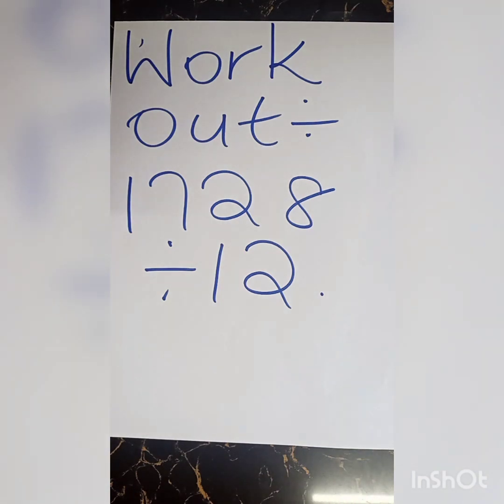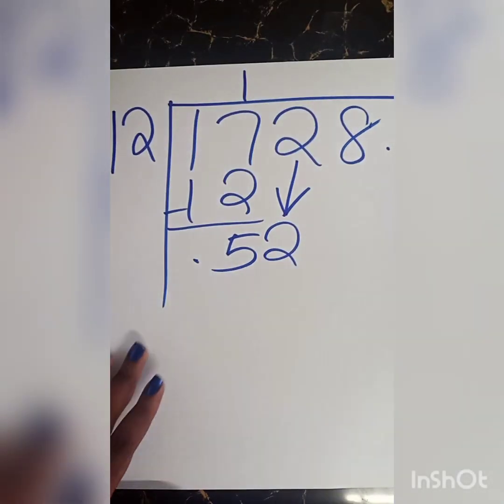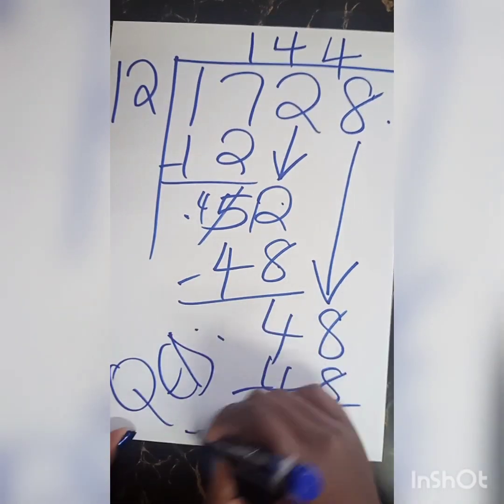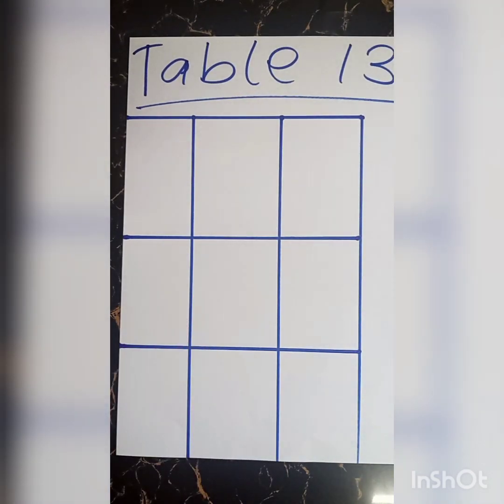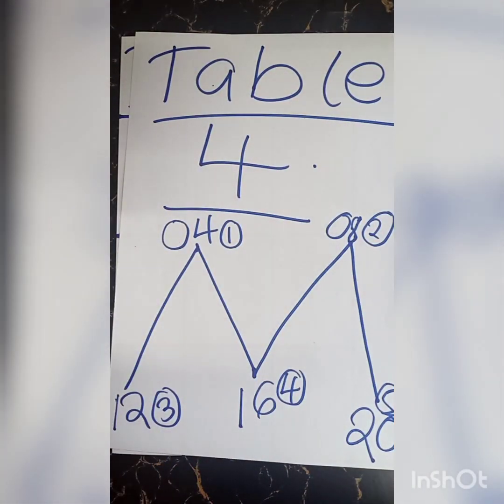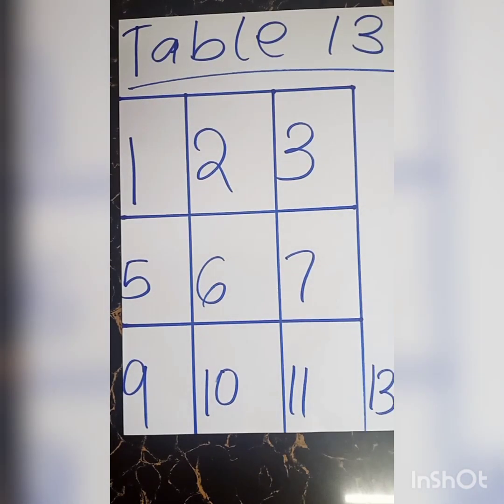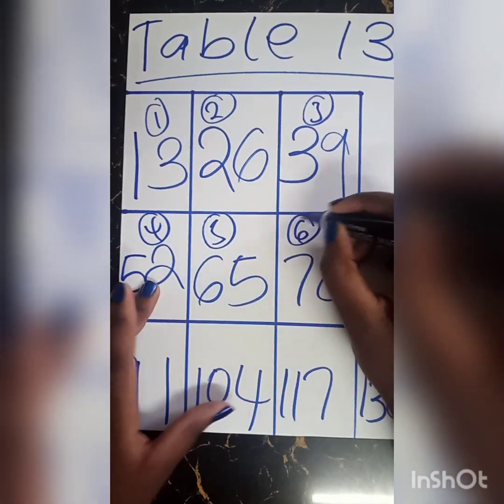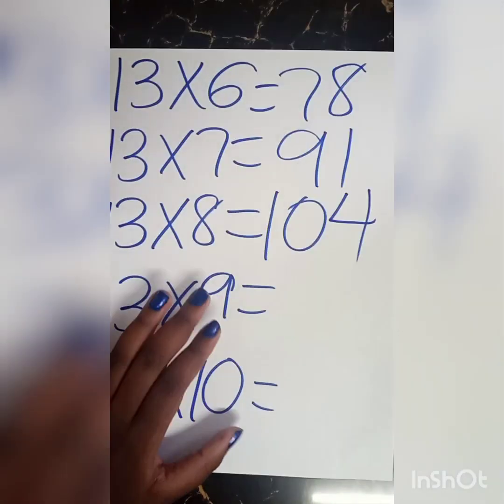TABLE 13!!!!!!!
Here are the links you'll need:
Natural and Whole Numbers -    • Natural & Whole N...

Digits - • DIGITS!

Place Value -    • PLACE VALUE OF WH...

Writing Numbers in Words and Viceversa -    • WRITING NUMBERS I...

Addition of Whole Numbers -    • ADDITION OF WHOLE...

Subtraction of Whole Numbers -    • SUBTRACTION OF WH...

Table 1- • TABLE 1!

Table 2 - • TABLE 2!

Table 3 - • TABLE 3!

Table 4 - • TABLE 4!

Table 5 - • TABLE 5!

Table 6 - • TABLE 6!

Table 7 - • TABLE 7!

Table 8 - • TABLE 8!

Table 9 - • TABLE 9!

Table 10- • TABLE 10!

Table 11- • TABLE 11!